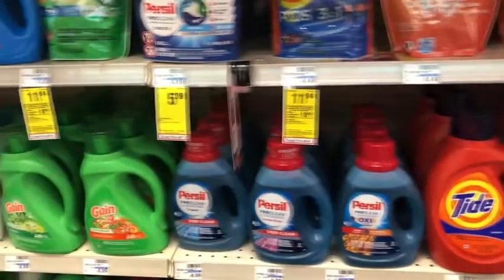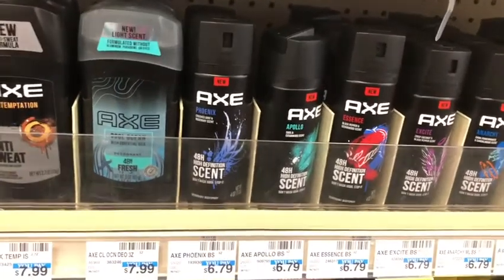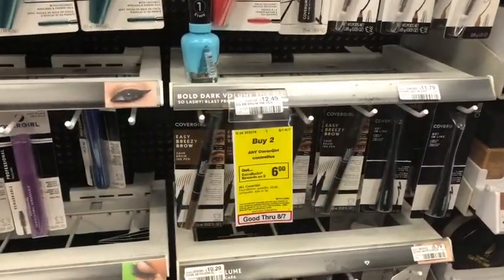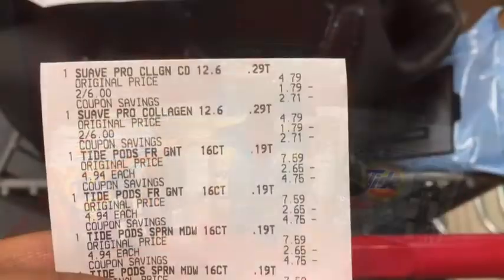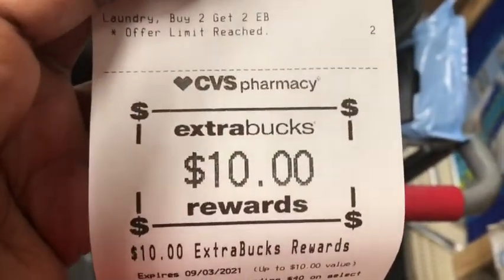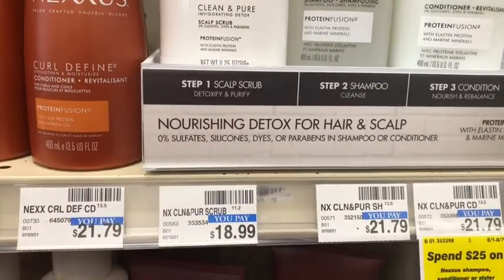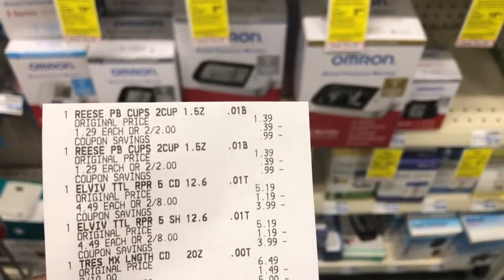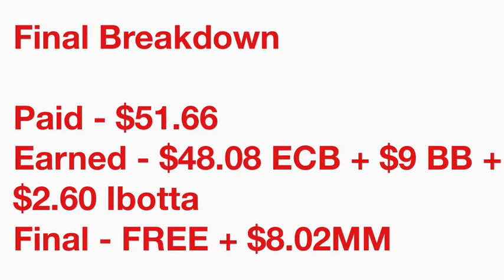CVS Round 2 | Awesome Deals this Week.....All Free + $8.02MM | LadyMekah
Hey guys. welcome back to the channel. Here is my 2nd CVS haul for the week of 8/1 - 8/7/21. I hope you enjoy the video.

Shopkick - BEST637909